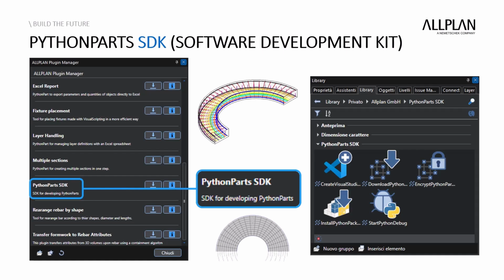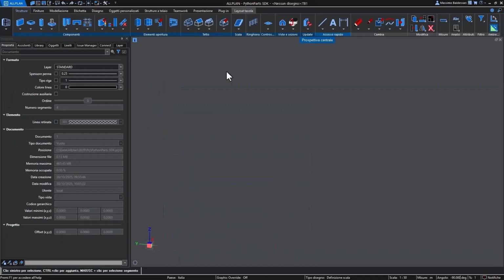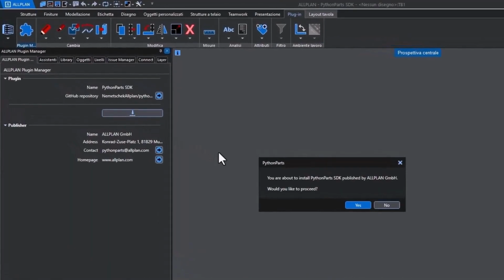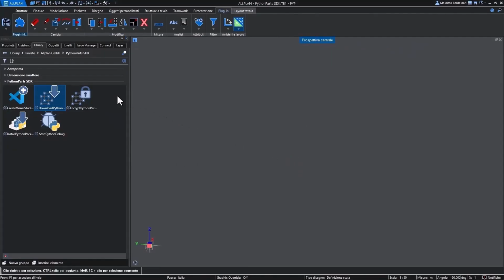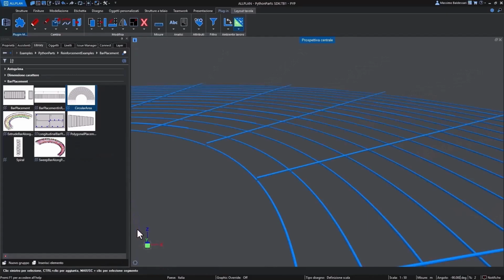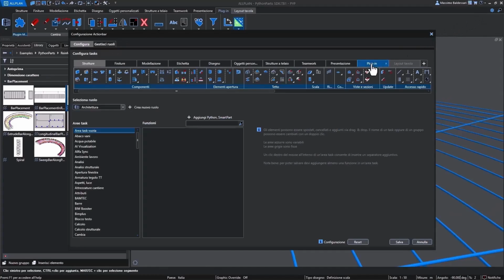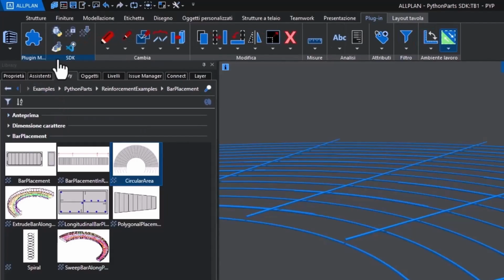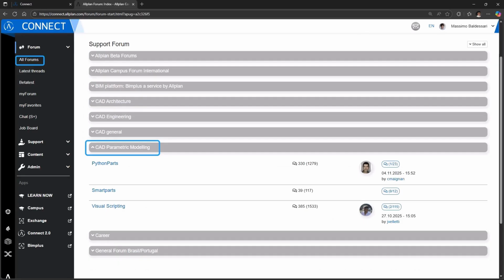D34 Pythonparts SDK